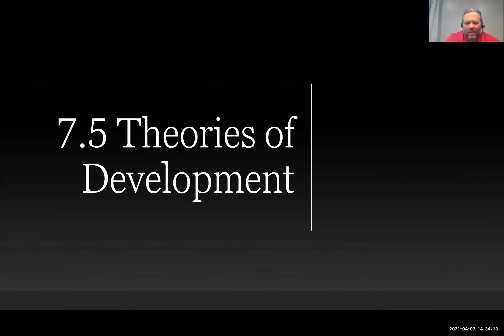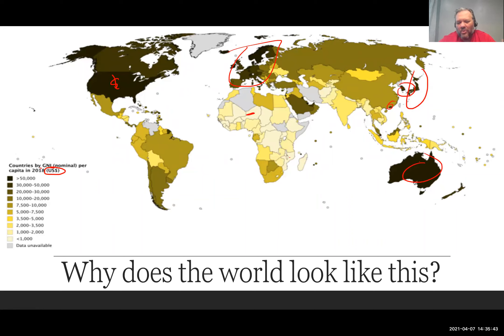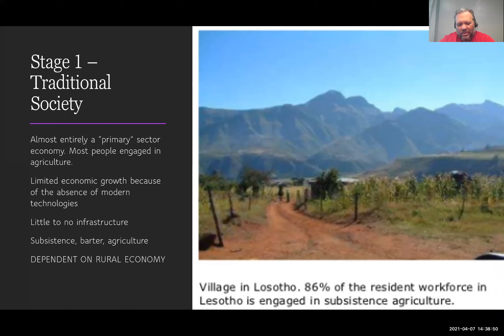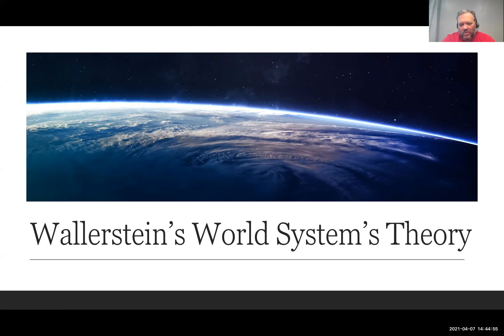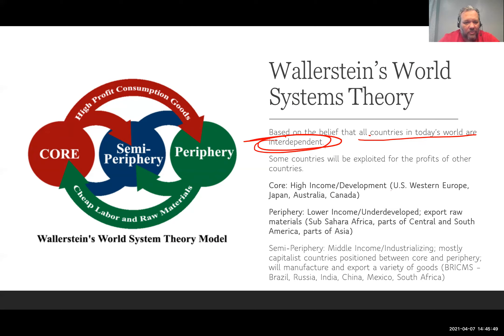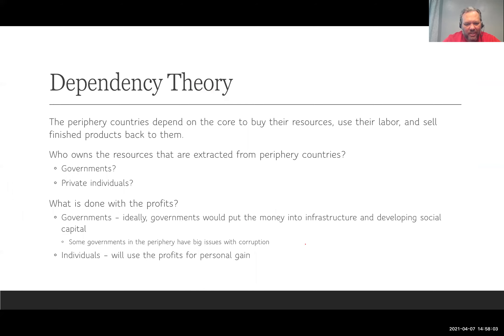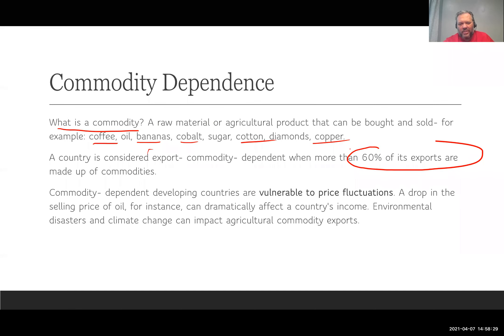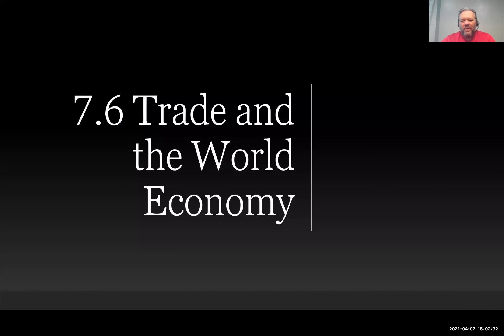7.5 Theories of Development